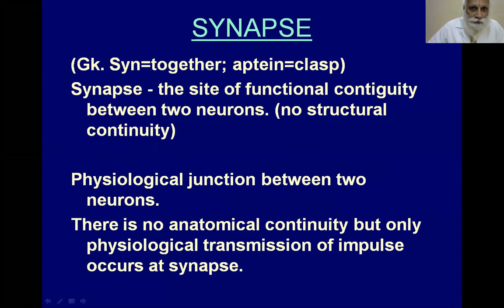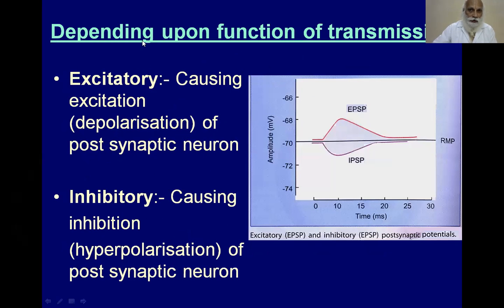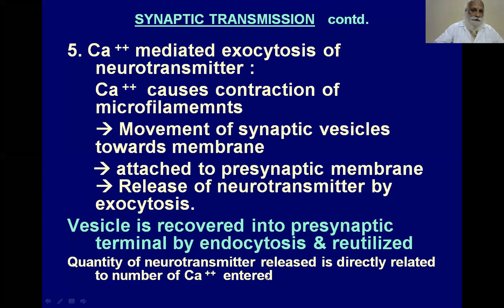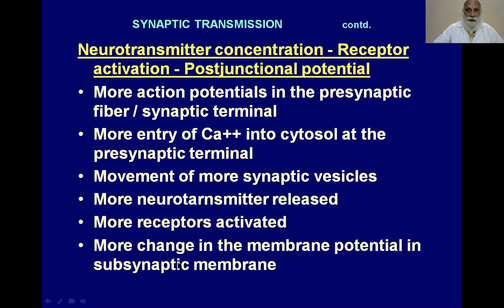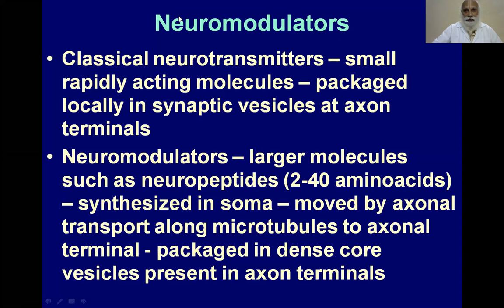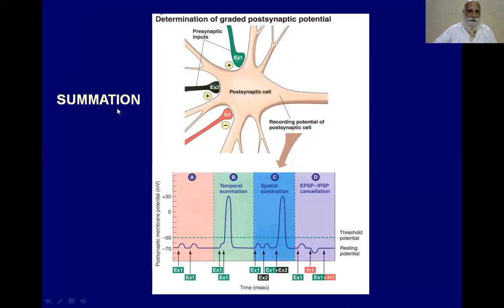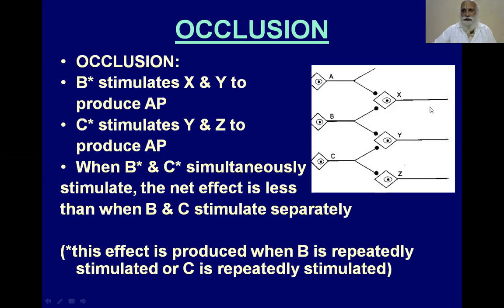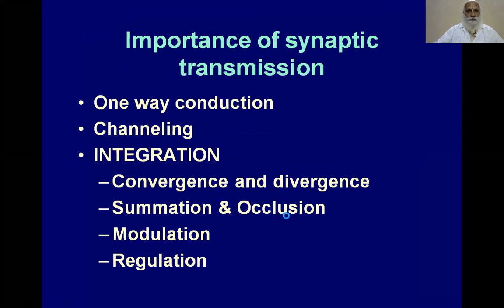Prof Dr S Mittimohan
Synapse